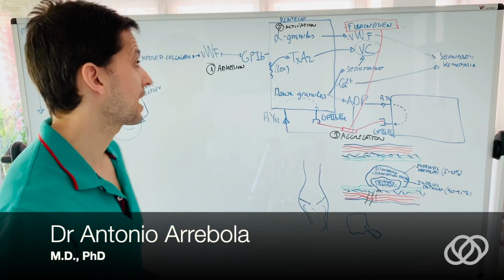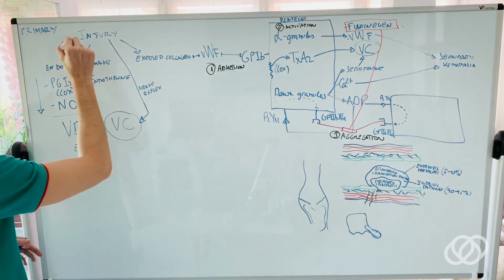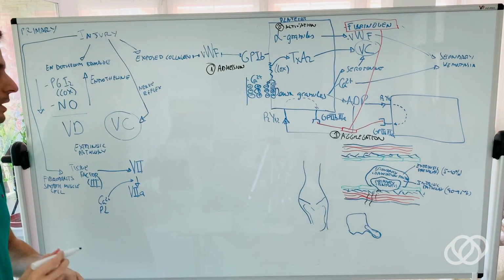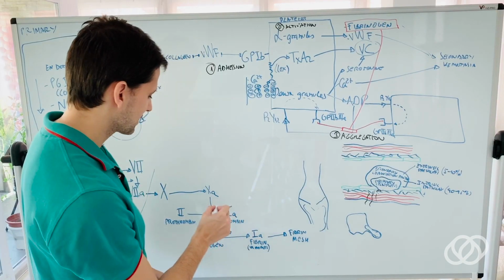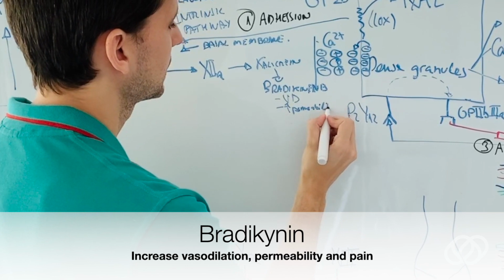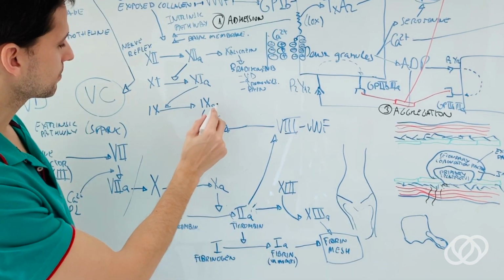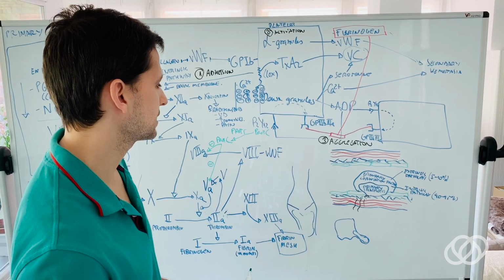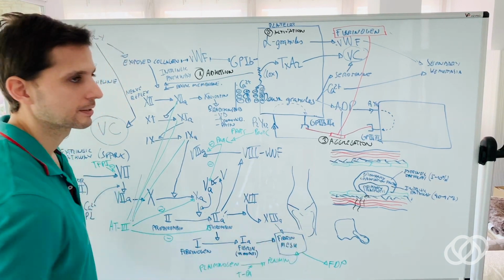Hemostasia Part 2. CARDIOLOGÍA ACTIVA. Secondary hemostasia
Unlock the secrets of the coagulation cascade and platelets function! Dive deep into the intricacies of primary and secondary hemostasis, understand bleeding and coagulation times, and learn how anticoagulant and antiplatelet drugs work. This Masterclass in Hemostasis provides clear, comprehensive insights, ensuring you grasp every concept without rote memorization.

Join us for this essential Masterclass to master hemostasis once and for all.